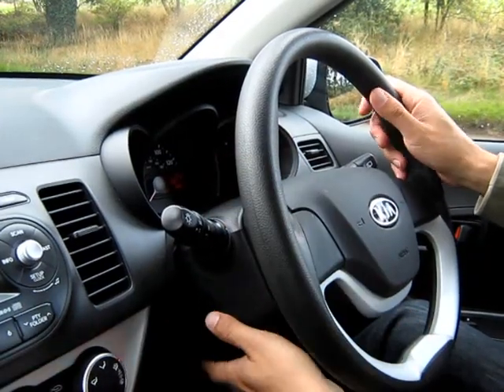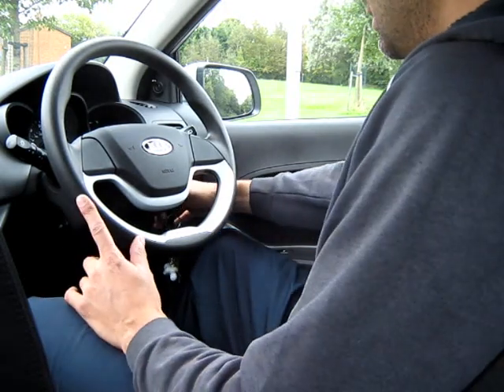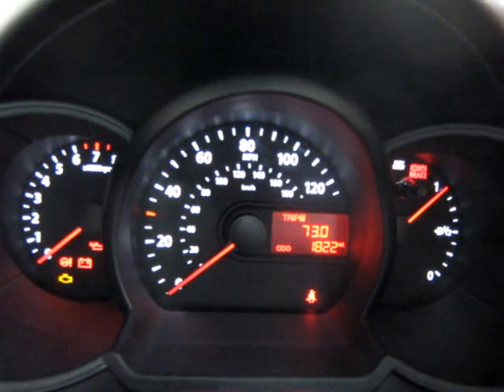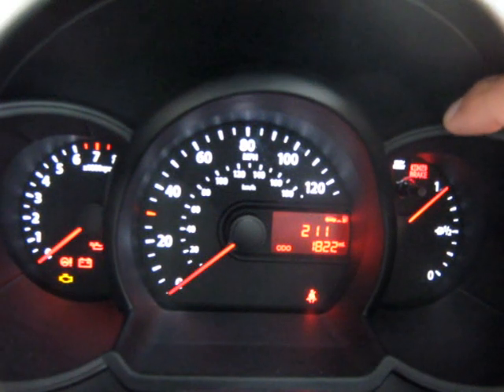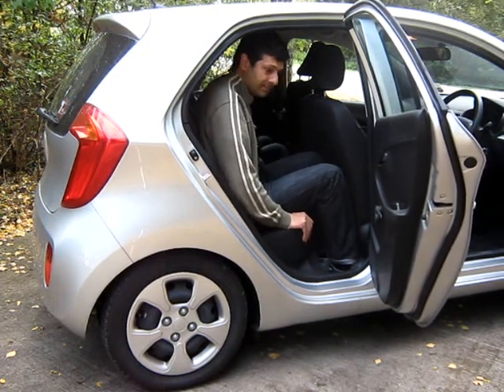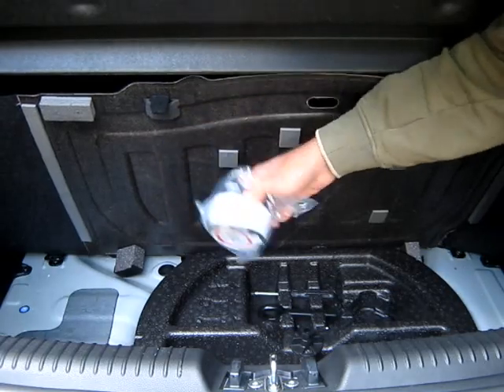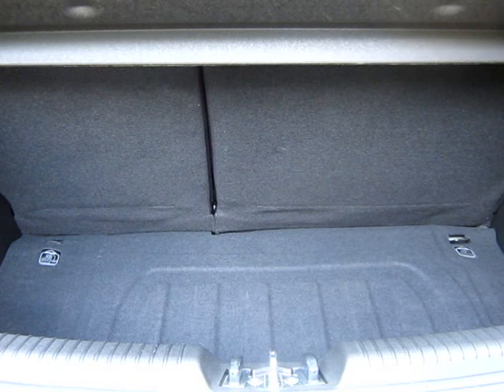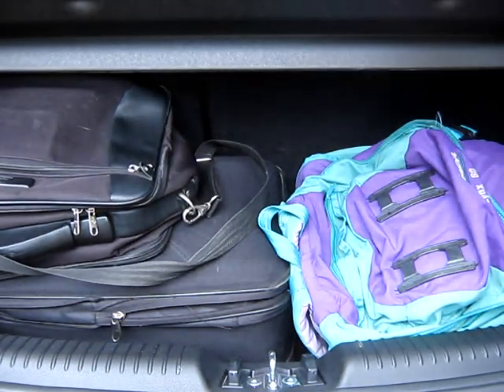Kia Picanto - auto review [AUTO REVIEW]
Auto review Kia Picanto.
Kia Picanto - a small and elegant car with character. According nifty clothes immediately obvious that Kia Picanto is not devoid of taste. Renovated in 2008, the car carries a symbiosis of compact size and very decent capacity. In a small Kia Picanto free fit four adults. Agile Kia Picanto shows decent momentum and at any time can a grown-up and fight back ryknut neponravilis bully. In a big city compact Kia Picanto will turn around at the lowest part of the road, sly sneak into the narrow gap to park where many even with a strong desire does not fit, and fill up almost two times less than the rather efficient cars Golf class. Good looks, bright comfortable interior, maneuverability, ease of management, economy, generous equipment on security and ease of transformation of luggage - it's all the characteristics of Kia Picanto, which put him among the most comfortable, reliable and safe cars.